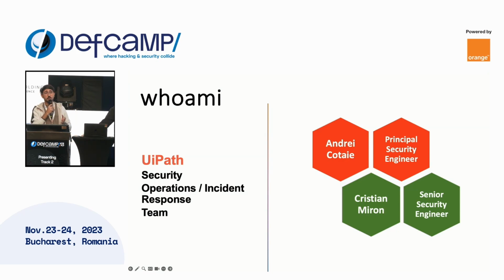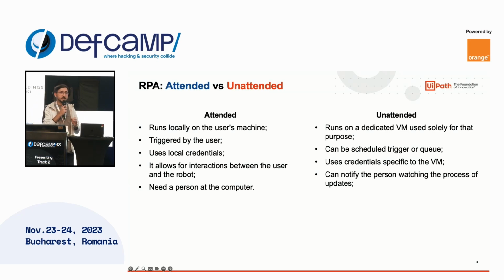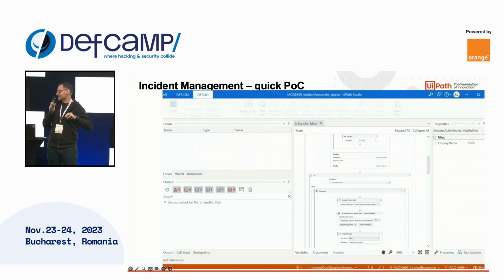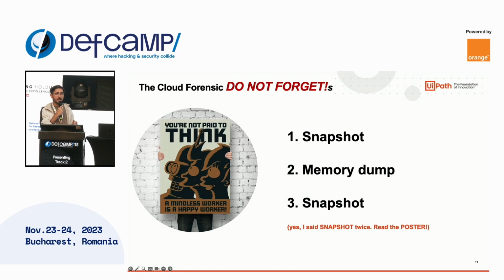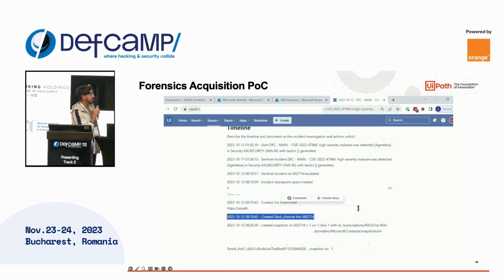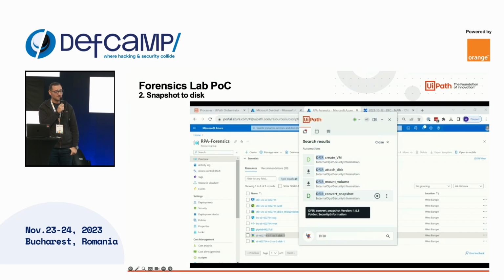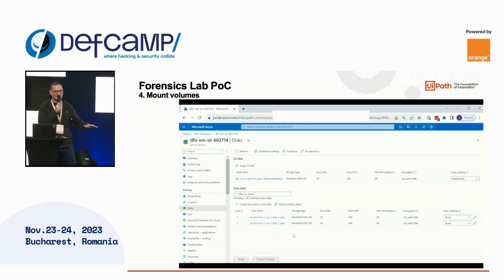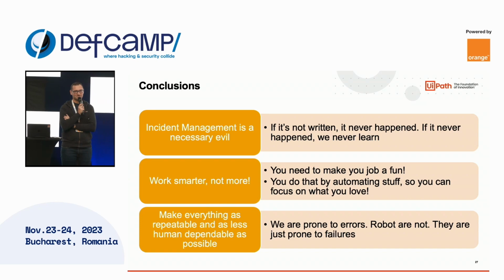Using RPA for a fast, reliable and repeatable Incident Response process at DefCamp 2023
A DefCamp 2023 presentation by Andrei Cotaie, Technical Lead Security Operations, and Cristian Miron, Security Engineer at UiPath